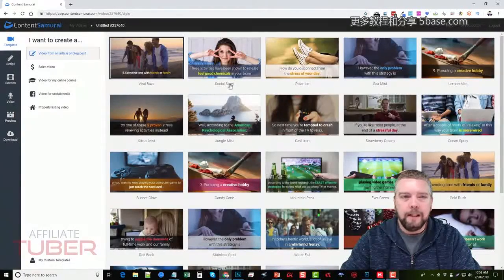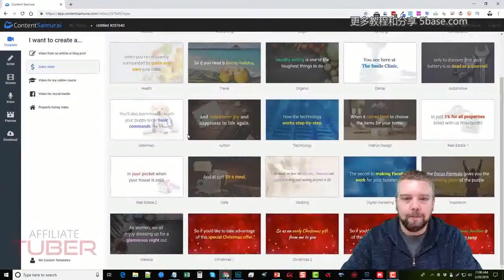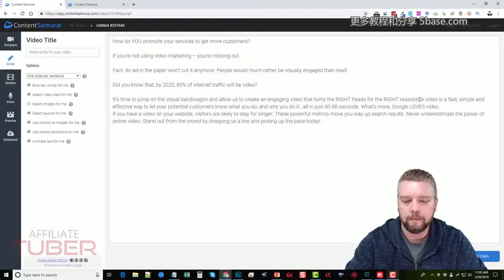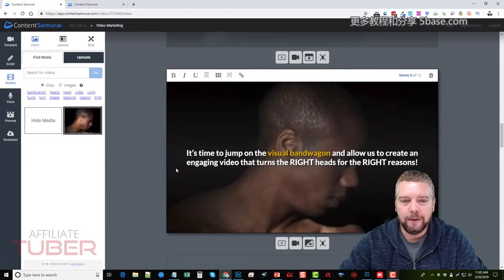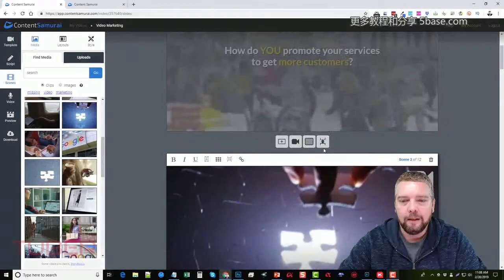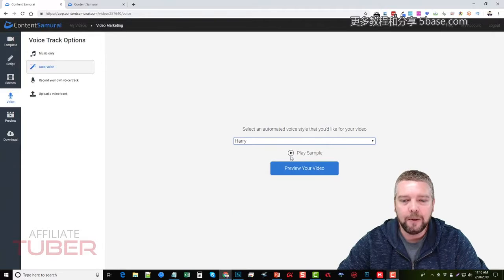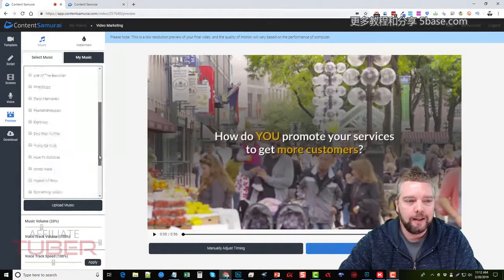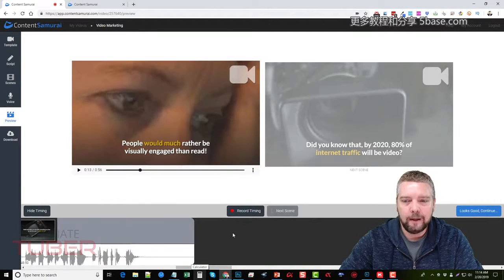09 Create Videos With Content Samurai